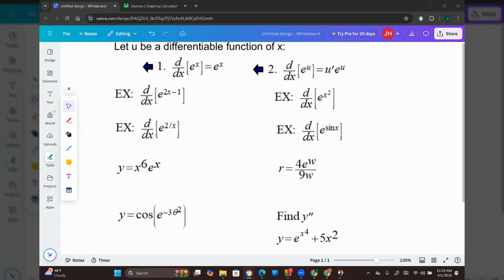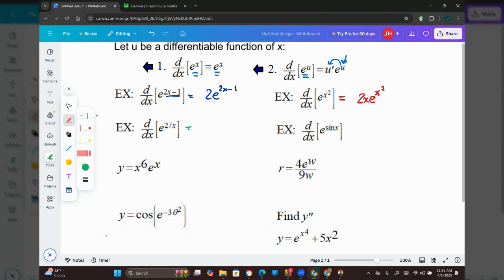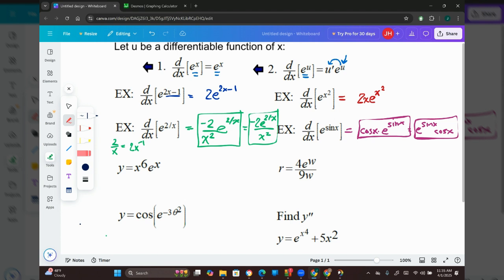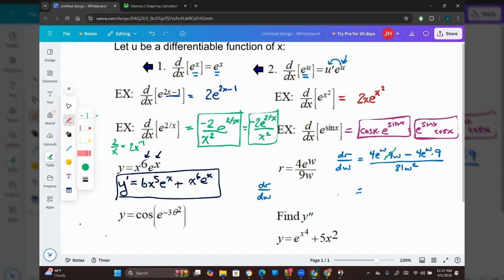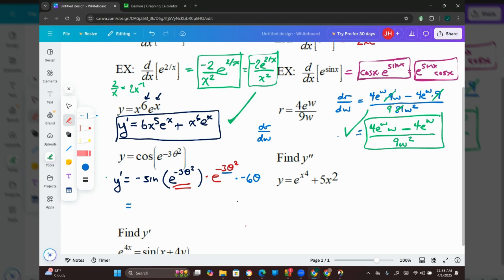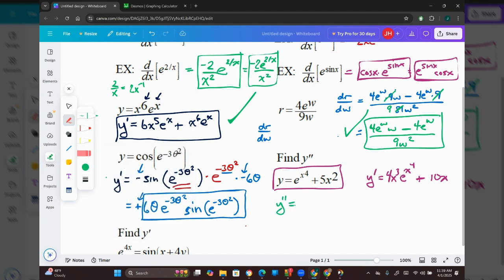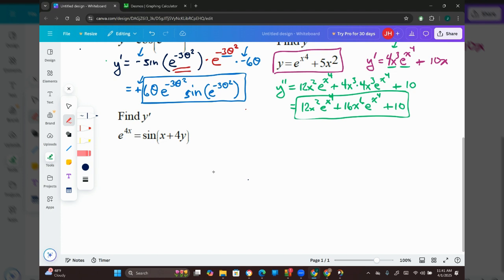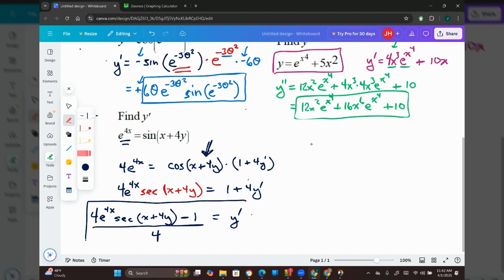Derivatives of Exponential Functions with Base "e"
This video shows how to take the derivative of exponential functions with base "e".  We use the power rule, product rule, quotient rule, chain rule, implicit differentiation and higher order derivatives.